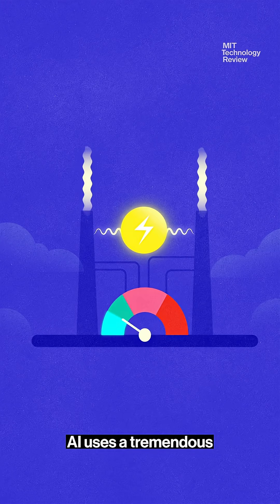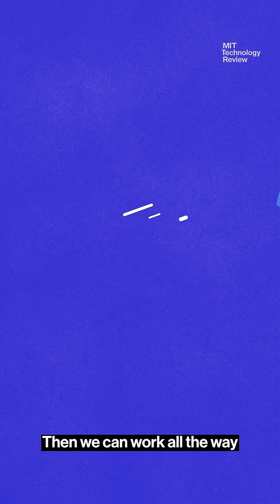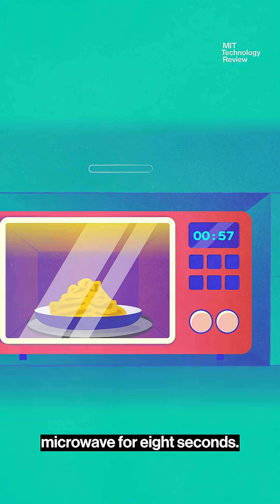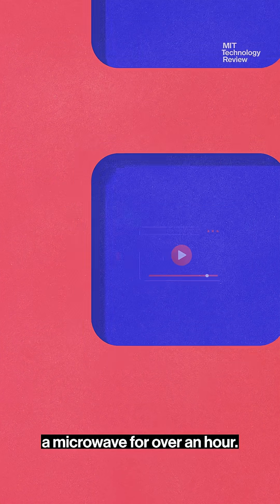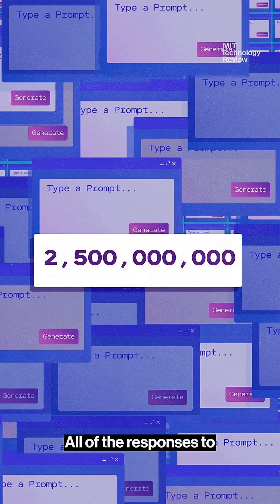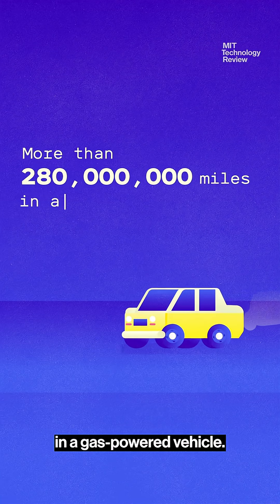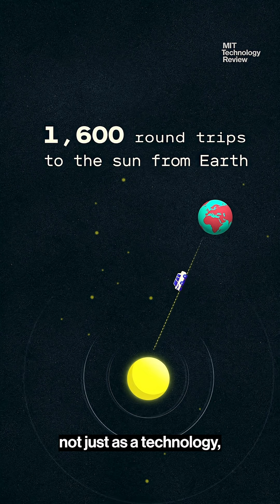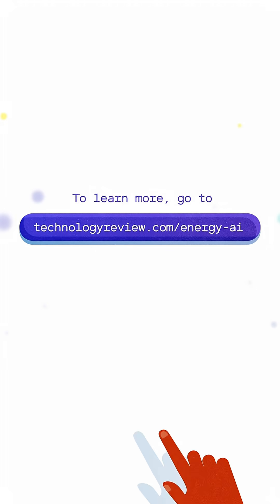We did the math on AI’s energy footprint. Here’s the story you haven’t heard.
AI’s integration into our lives is the most significant shift in online life in more than a decade. Hundreds of millions of people now regularly turn to chatbots for help with homework, research, coding, or to create images and videos. But what’s powering all of that?

Analysis by MIT Technology Review provides an unprecedented and comprehensive look at how much energy the AI industry uses—down to a single query—to trace where its carbon footprint stands now, and where it’s headed, as AI barrels towards billions of daily users.